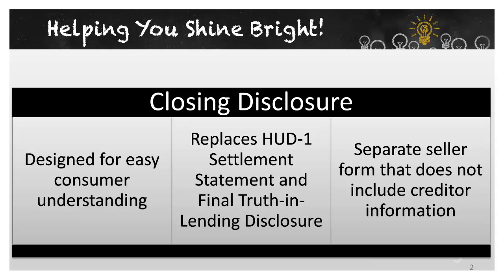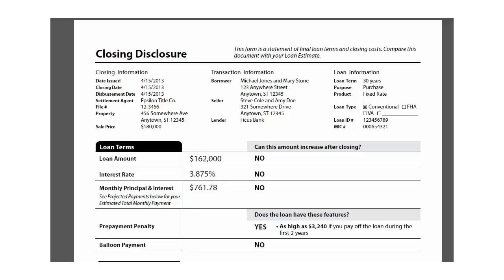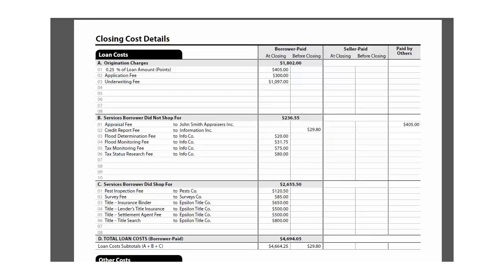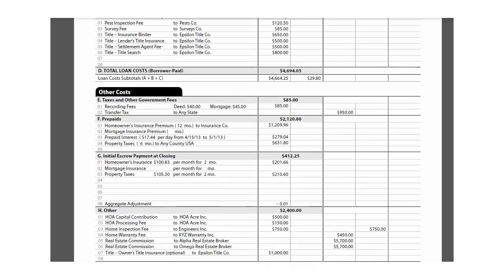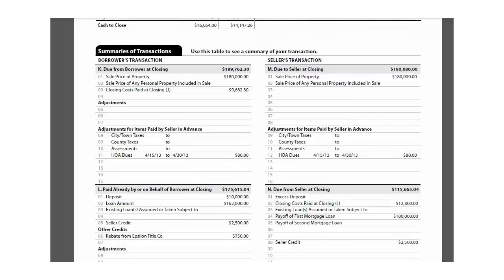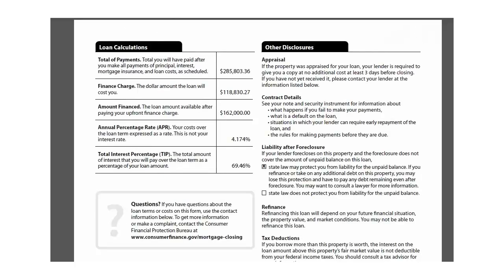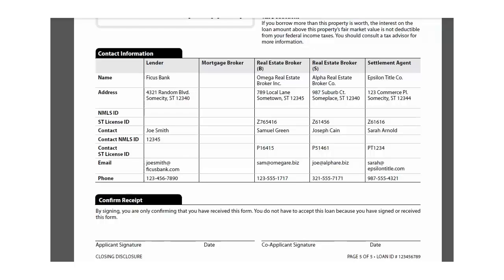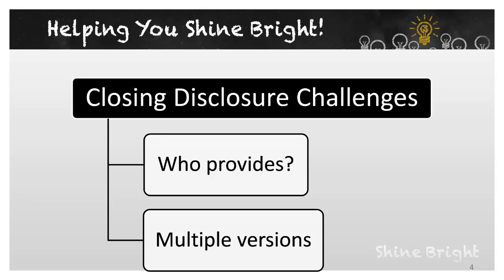Closing Disclosure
A look at the Closing Disclosure